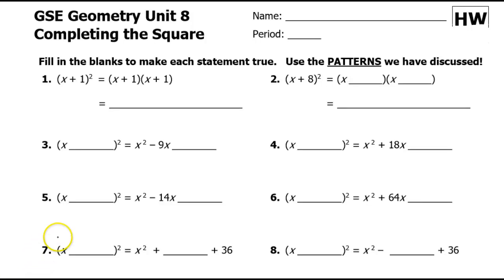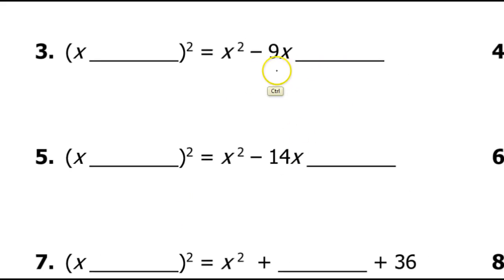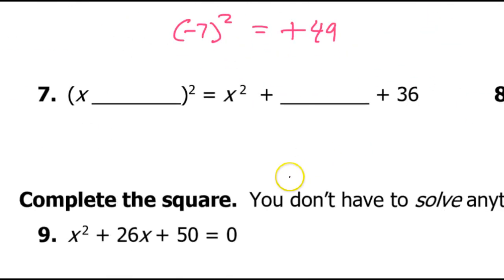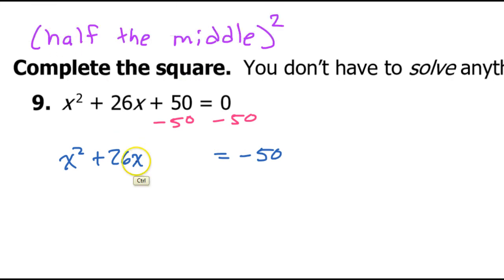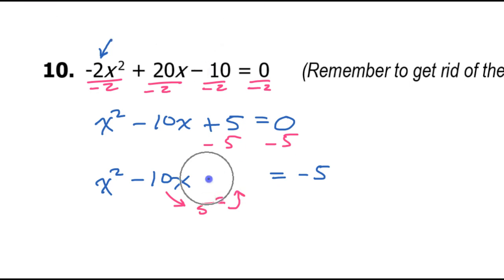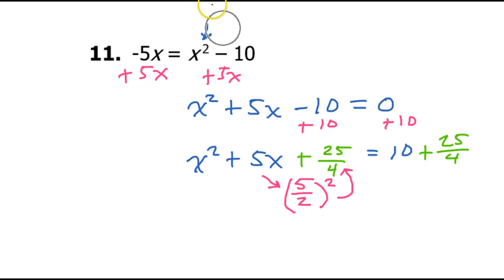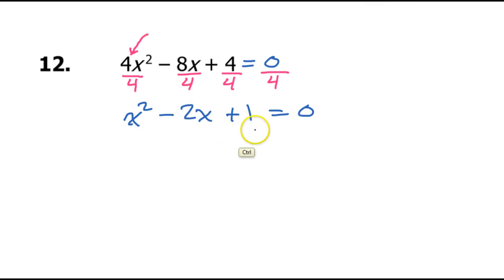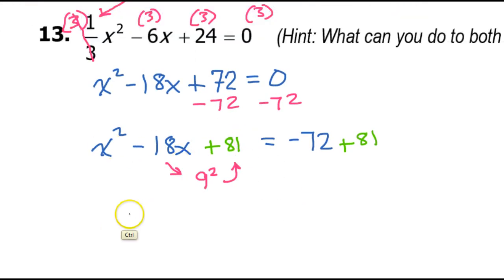Day 04 HW Completing the Square